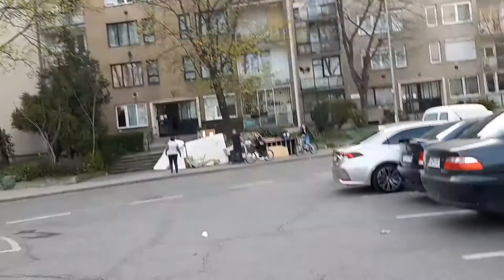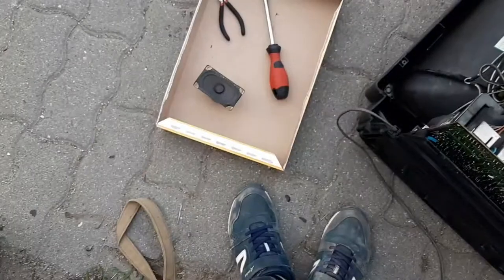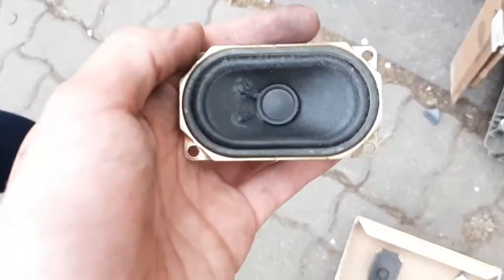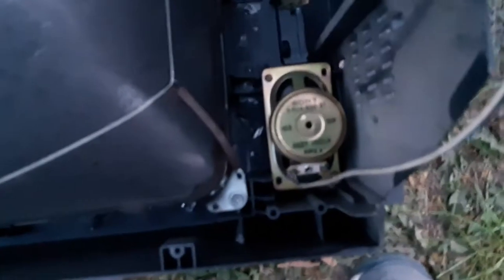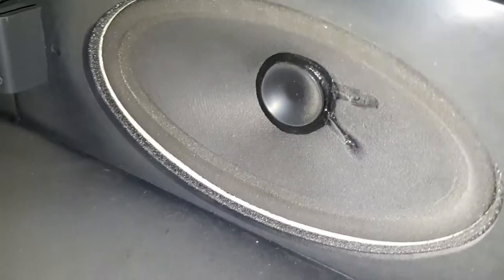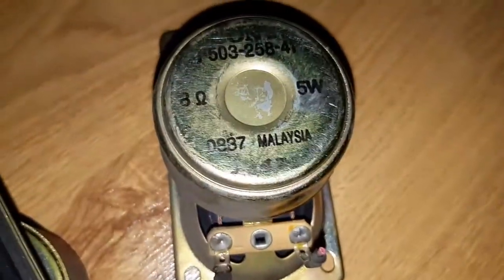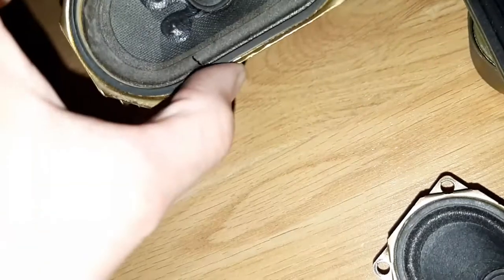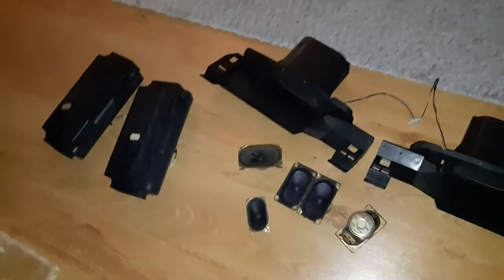Speaker Finding #2: 5 Sony Trinitrons and 3 Thomson TVs!!!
Hi guys! I hope you enjoyed this one! I was a bit sad because i find the 4th sony without the subwoofer... but i hope to find it with the sub in another speaker finding video!